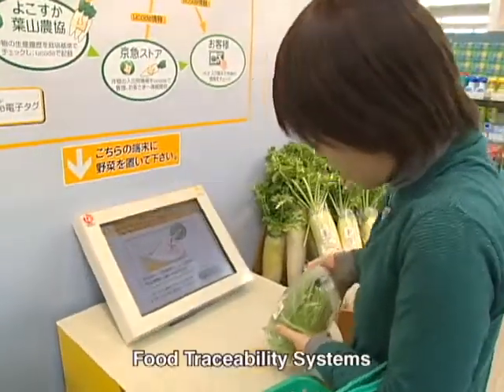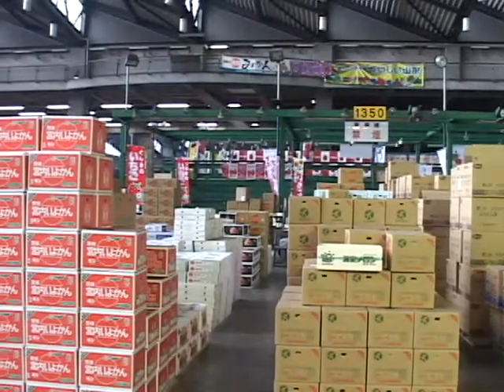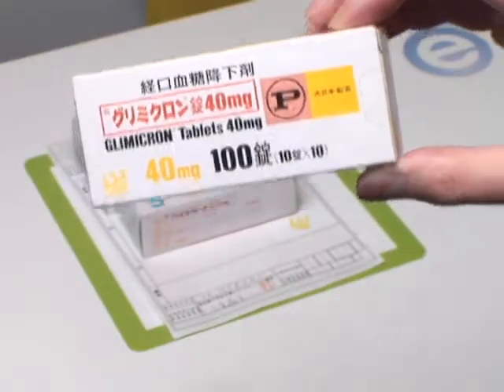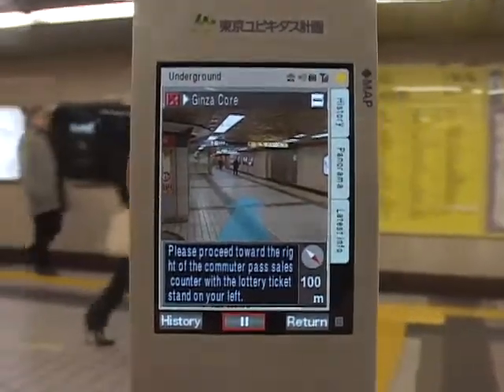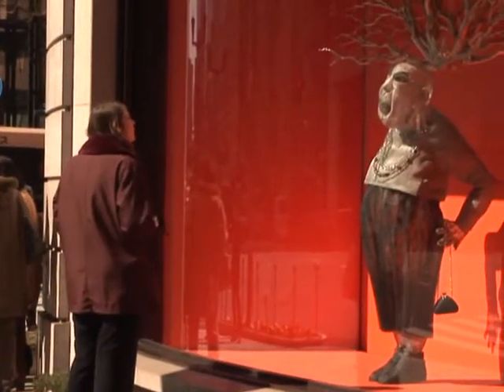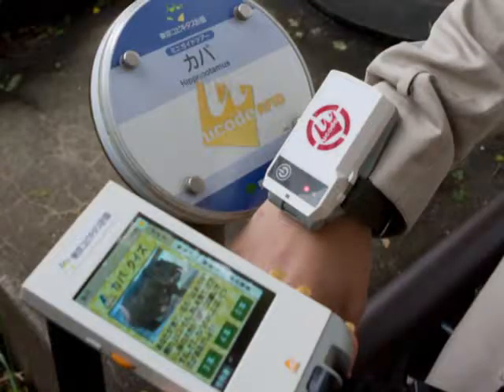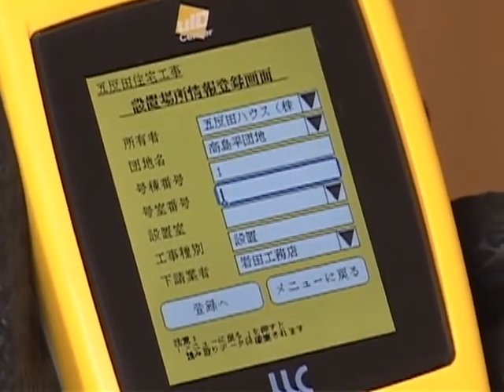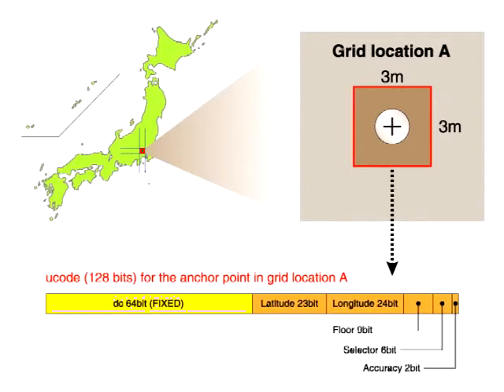uID_Application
Applications and Services of Ubiquitous ID Architecture